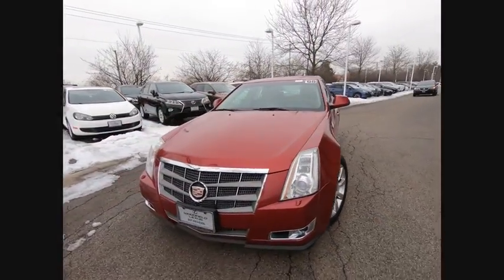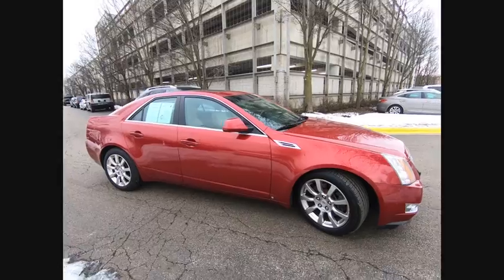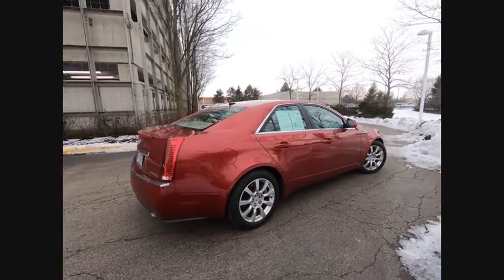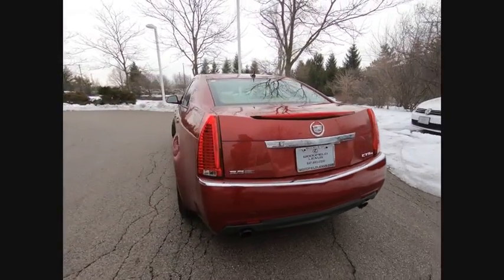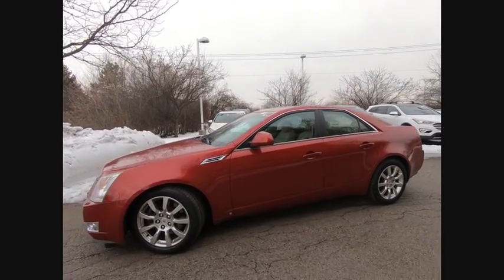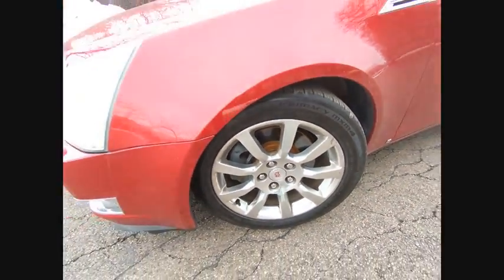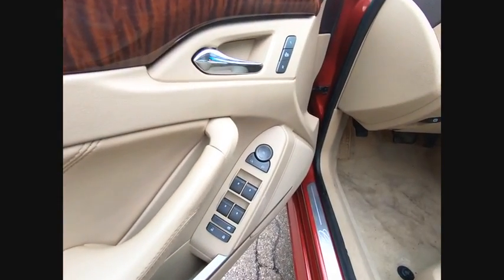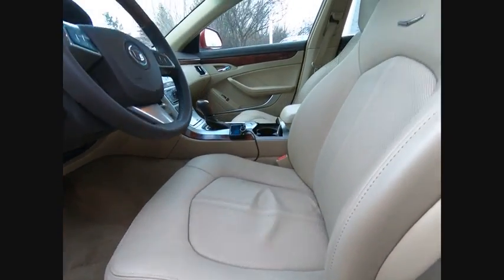2008 Cadillac CTS 3.6L DI Schaumburg IL 200468A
2008 Cadillac CTS 3.6L DI

Woodfield Lexus
350 E. Golf Rd

** Local Trade**, ** Alloy Wheels / Premium Wheels, ** Navigation System, ** Backup Camera, ** Cooled Seats, ** Heated Seats, ** Memory Seat, ** Sunroof/Moonroof, ** Brake Assist, ** Cruise Control, ** HomeLink, ** Keyless Entry, ** Leather Seats, ** Premium Sound System / Premium Audio, ** Portable Audio Connection, ** Satellite Radio, ** Security System, ** Stability Control, ** Steering Wheel Controls.Recent Arrival! Clean CARFAX. Odometer is 24947 miles below market average! Crystal Red Tintcoat 2008 Cadillac CTS 1SB 4D Sedan 3.6L V6 DI VVT 6-Speed Automatic AWDShopping at Woodfield Lexus is car buying the way it should be: fun, informative and fair. Here are our promises:* Transparent Pricing!* Pressure Free, Efficient, Friendly, and Helpful Sales Staff!* One Massive Inventory For One Stop Shopping!* No Hassle Sell or Trade Any Car* Pressure Free Road TestWoodfield Lexus - Come See For Yourself Today!Reviews:  * Cadillac was once the Standard of the World, which was more than an advertising slogan. The competition is much deeper, wider and stronger today, but if you would like an unassailable reason to own, enjoy and be proud of a Cadillac again, this is it. Source: KBB.com